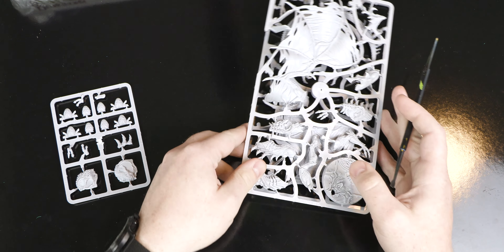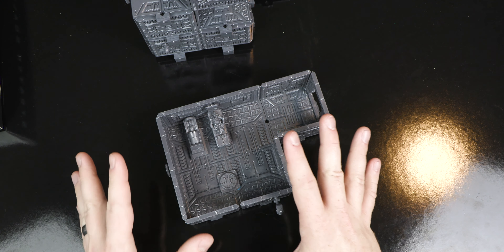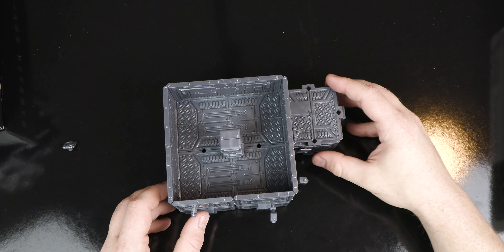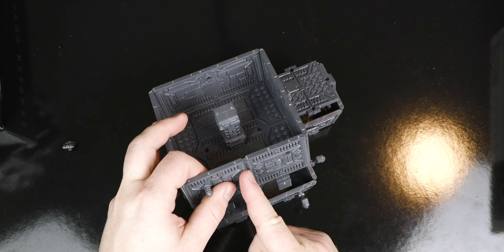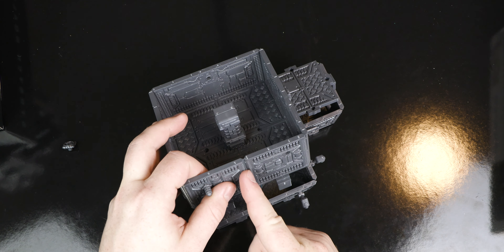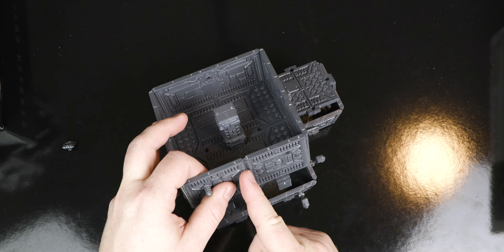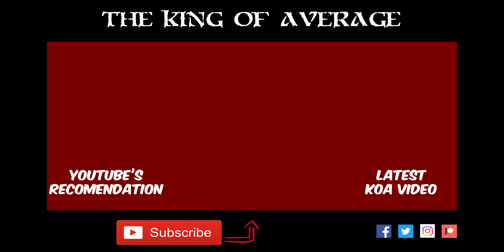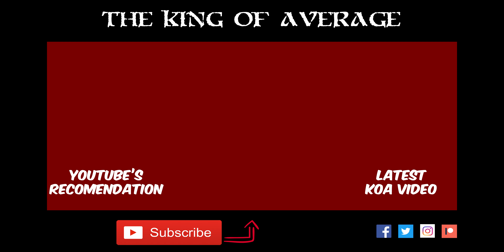Unboxing and building the largest dungeon I can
Archon Studio has improved their Dungeons & Lasers terrain for tabletop gaming and you can now easily create buildings! What better way to test it out than try and create the largest building I can!

Oh, there's also a dragon :D